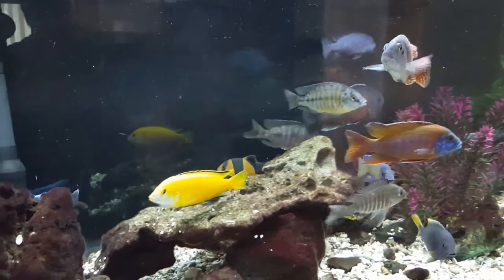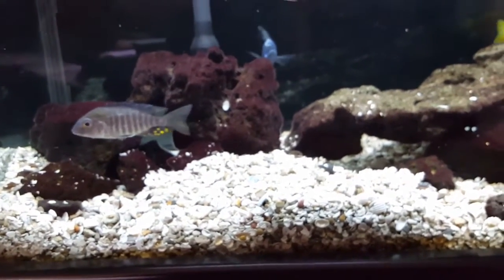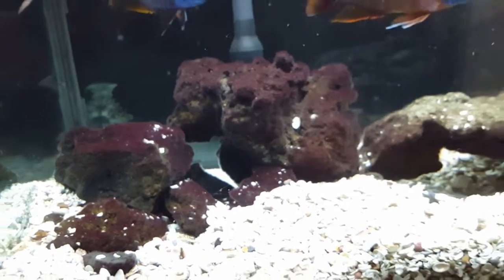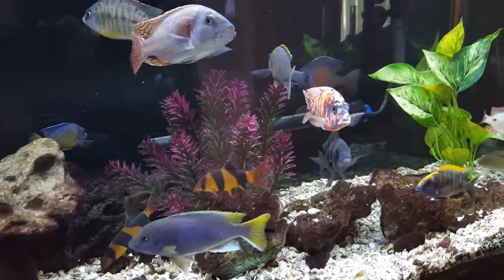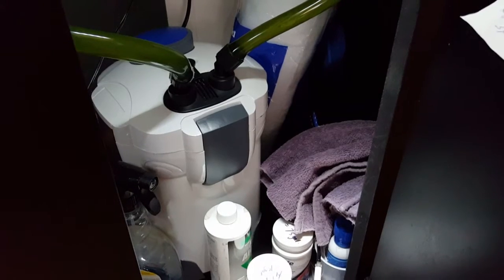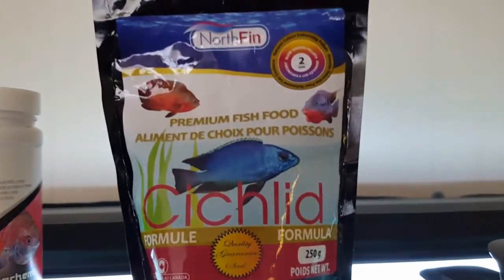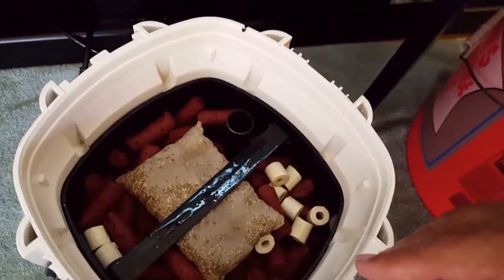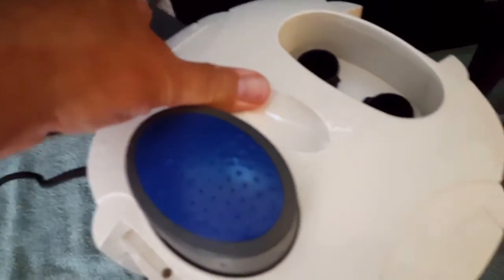African Cichlid Tank: The Component Parts of My Tank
Answering some questions I commonly get, here are the component parts of my tank, including a look inside the canister filters.
A shout out to:
robOzwrld on YouTube
Jay Wilson on YouTube
NorthFin at NorthFinUSA.com
John Hudson's Talk Talk on Facebook and his YouTube channel: KGTropicals